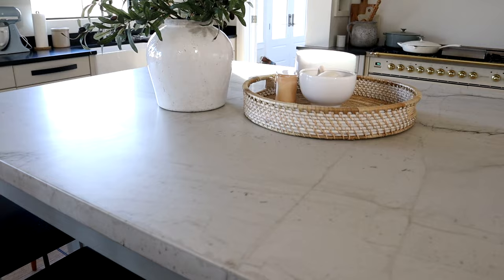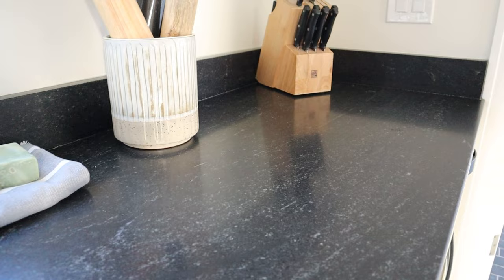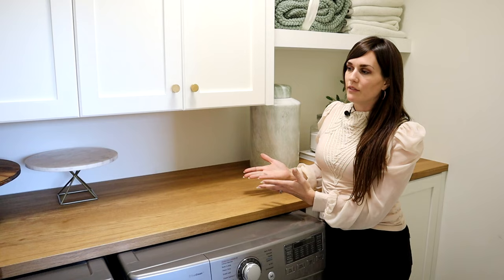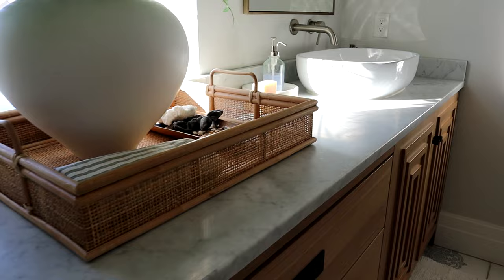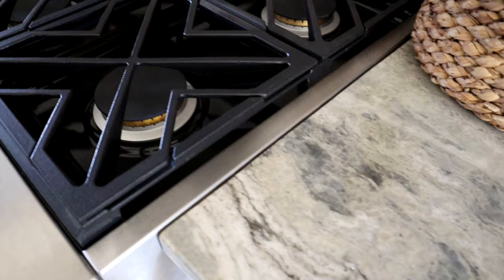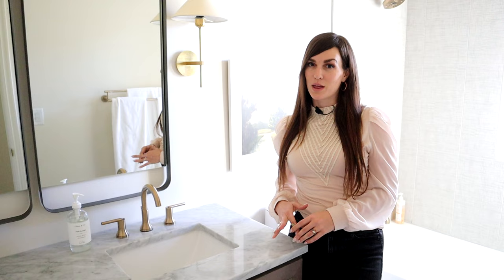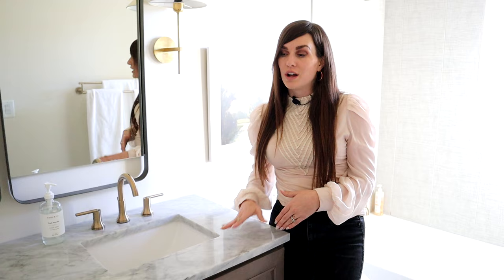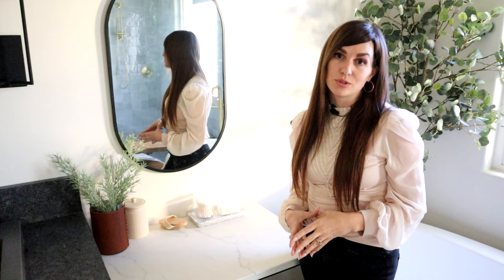BEST Countertops For Your Home - My PROS and CONS list...btw, I have them all...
I am so excited to be talking about countertops today! I get A LOT of questions about this subject, and over the years of being an interior designer I have learned a lot about countertop materials and the pros and cons of each. I have worked with all different types of marble, granite, butcher block, quartz. you name it, I probably have some experience with it. I have many different kinds of countertop material in our home and renovation project right now and I am excited to go over my list with you and help you decide which will work best in your space.

As always, please let me know if you have any questions down below. I love chatting with you!